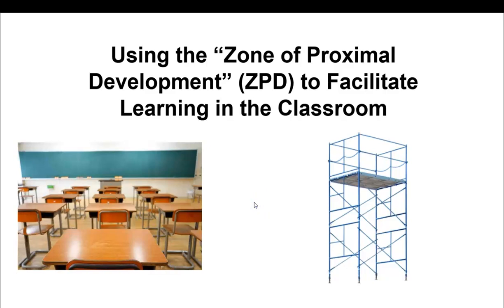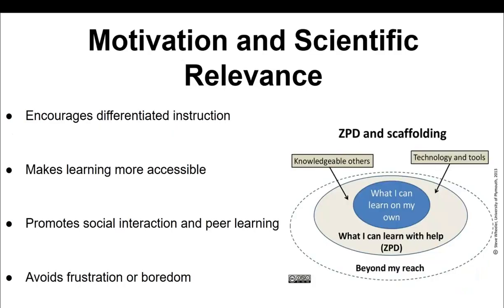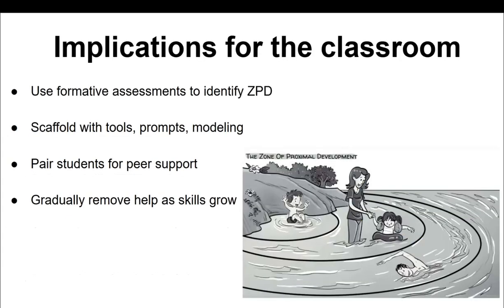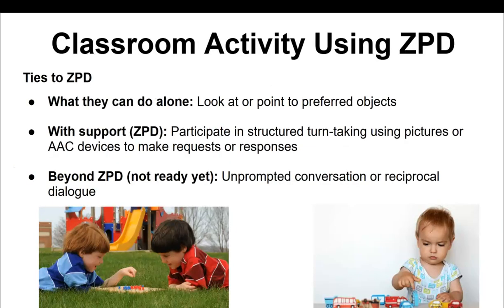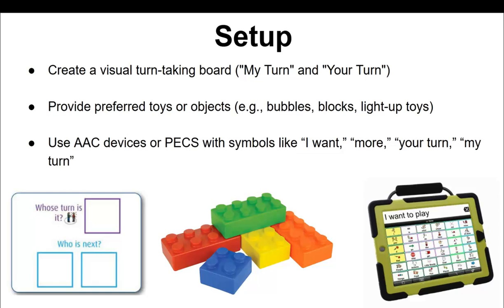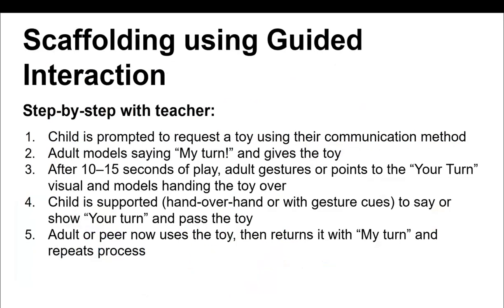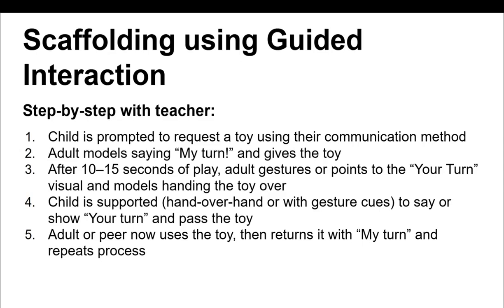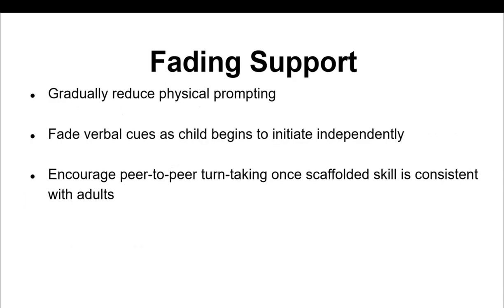Using the Zone of Proximal Development (ZPD) to Facilitate Learning in the Classroom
Implications of the ZPD, a brief description, and a classroom activity for non verbal students.